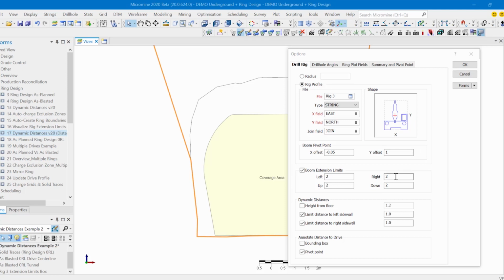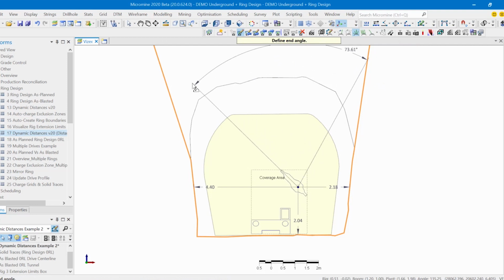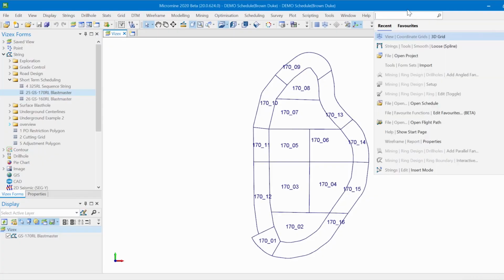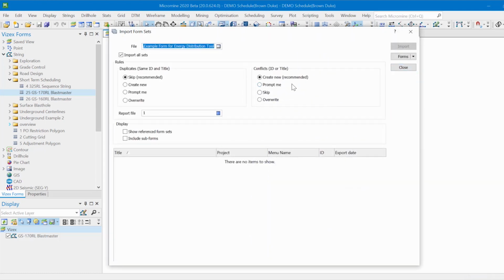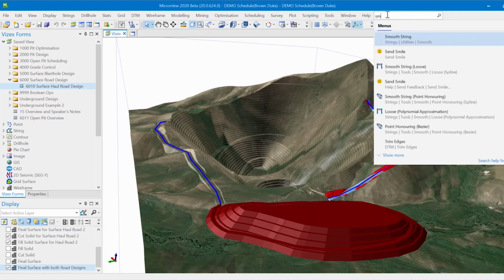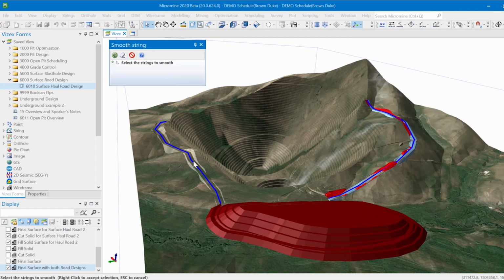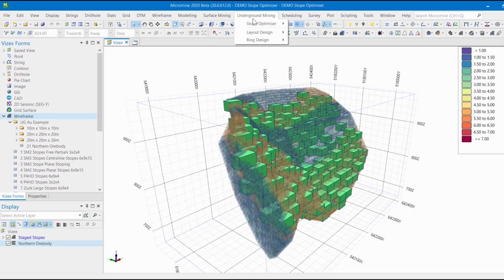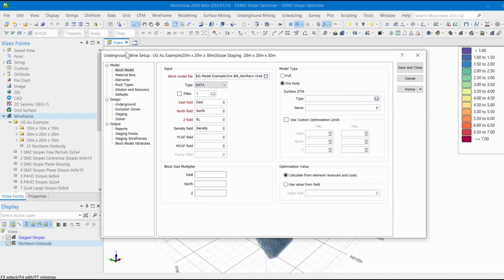Micromine 2020 - Top New Features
We caught up with Technical Product Managers Frank Bilki and Gordon Thomas and Product Analyst Andy Esmaili to chat about the new features users can expect to see in the Micromine 2020 release.